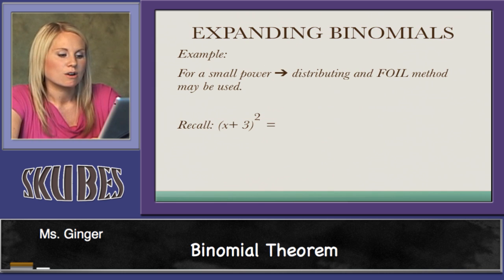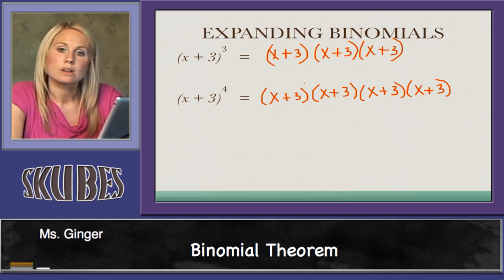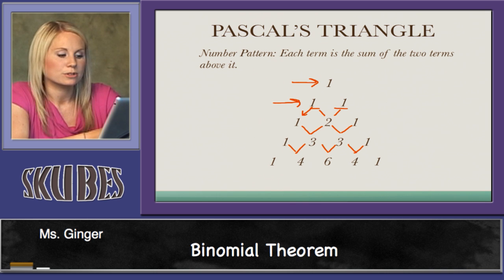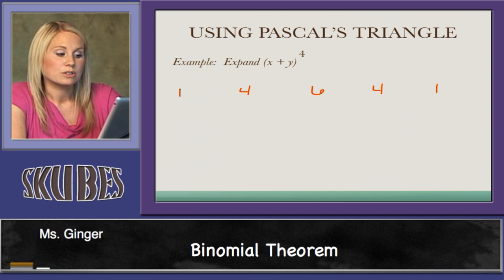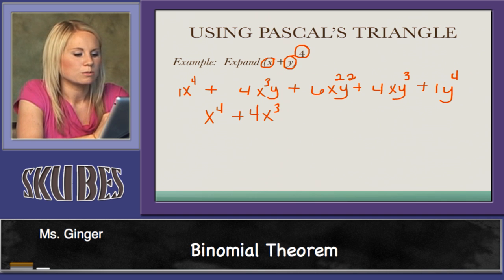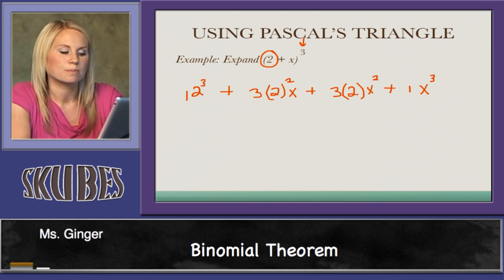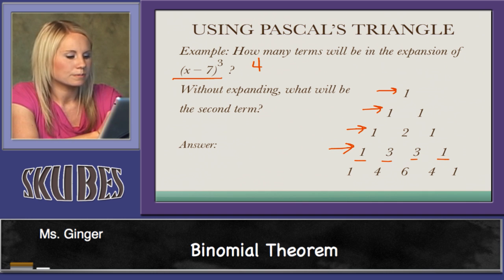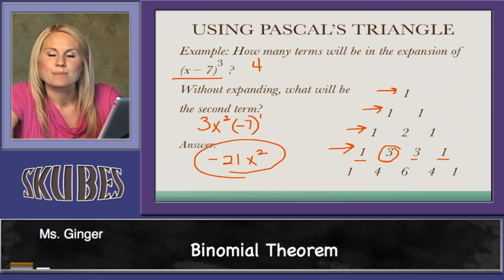Binomial Theorem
A.APR.1

A.APR.5
Know and apply the Binomial Theorem for the expansion of (x + y)n in powers of x and y for a positive integer n, where x and y are any numbers, with coefficients determined for example by Pascal's Triangle.